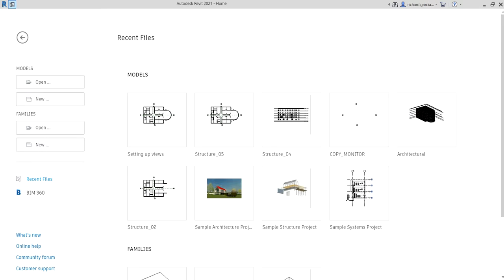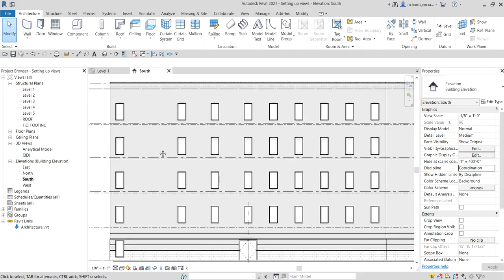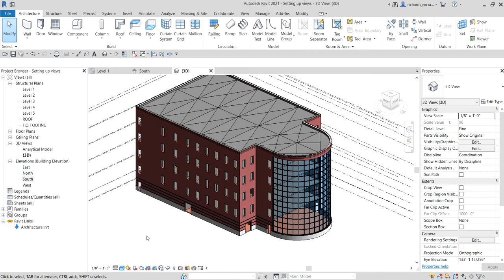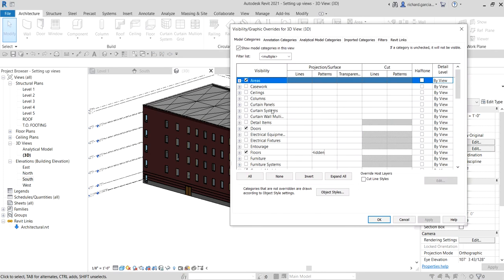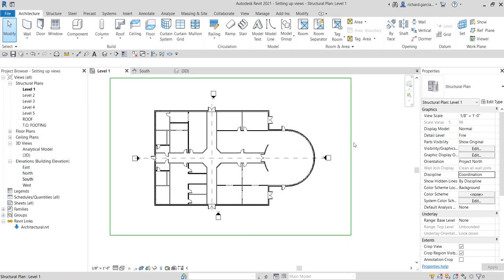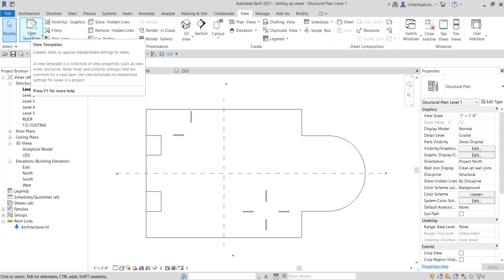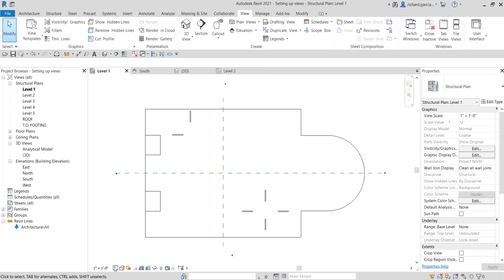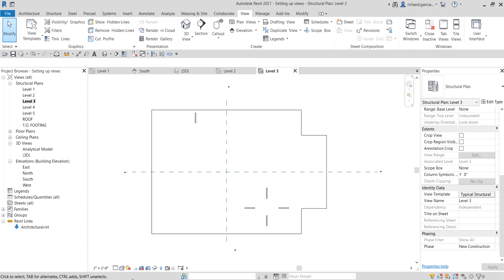REVIT STRUCTURE 2021 - STEP BY STEP TUTORIAL 4 - SETTING UP THE VIEW